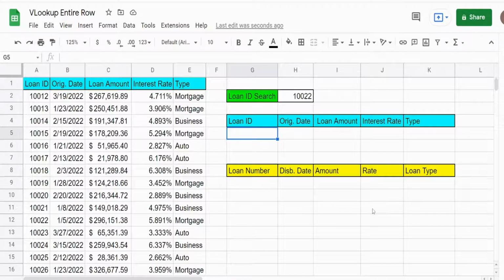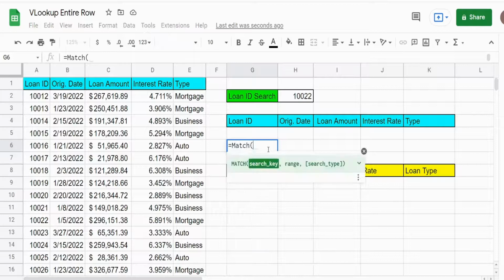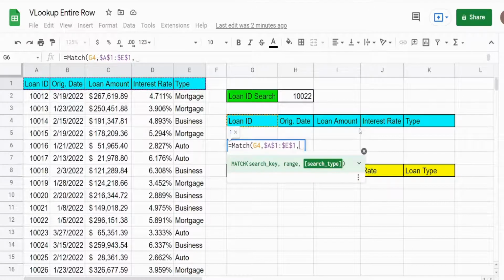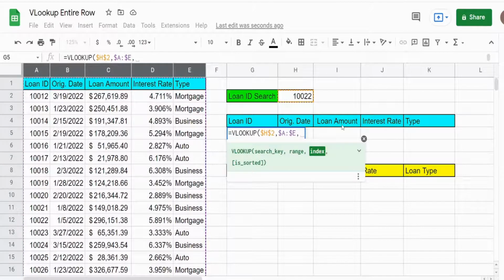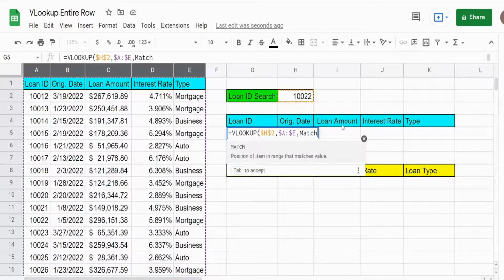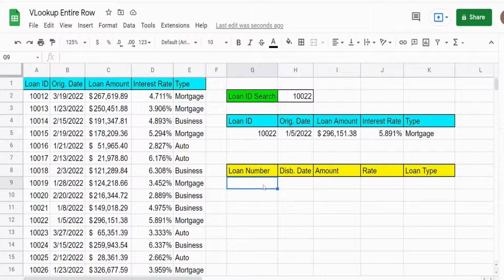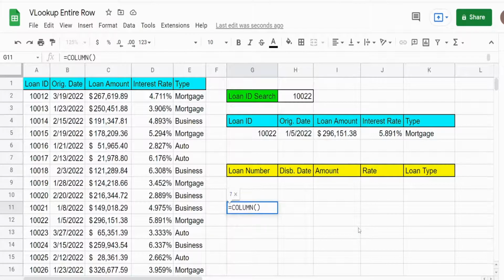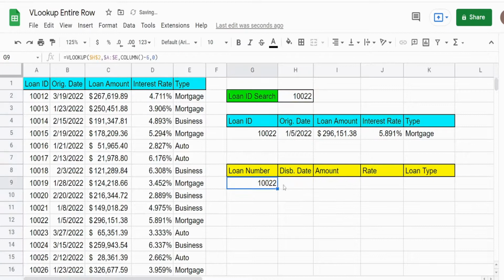Google Sheets VLookup on Entire Row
This video shows 2 different methods for applying a VLOOKUP in Google Sheets to Return an Entire Row in one shot.  The key to doing this is applying something dynamic for the Column Reference Index in the 3rd input of the VLookup Function.  The 1st method uses the MATCH Function to do this.  The 2nd method makes use of the COLUMN Function.